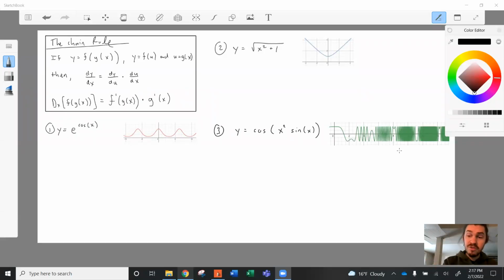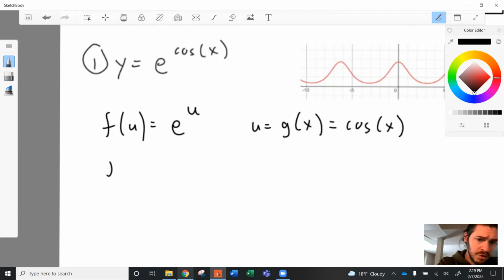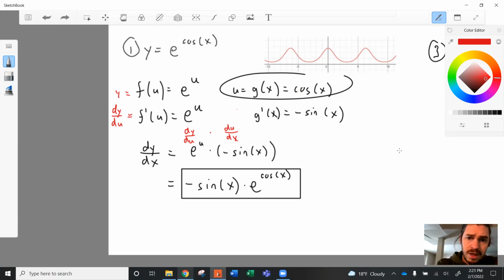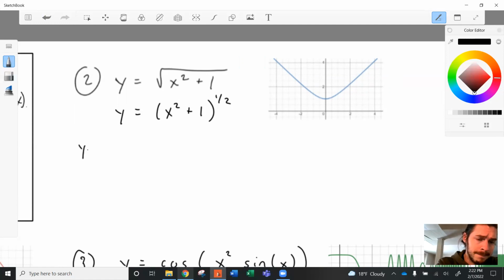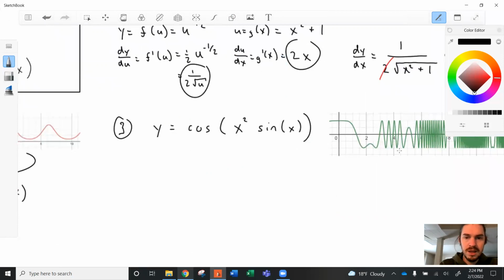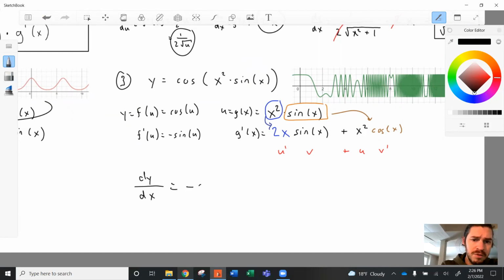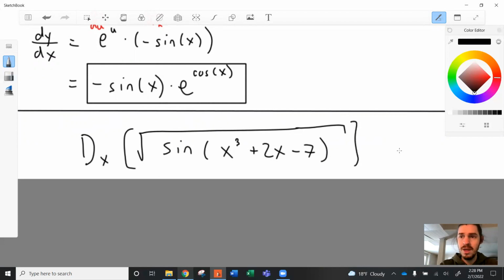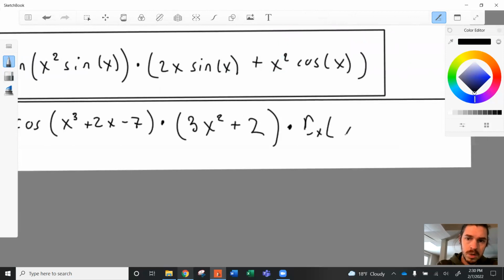3 6 vid 2 Chain Rule examples